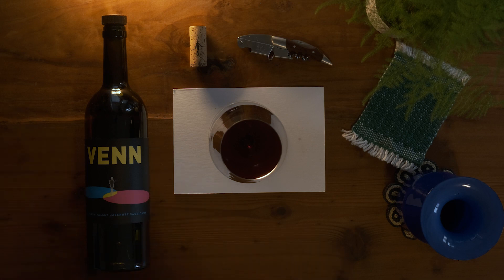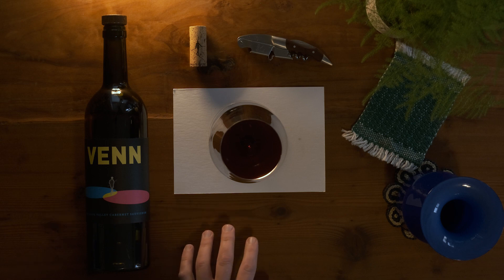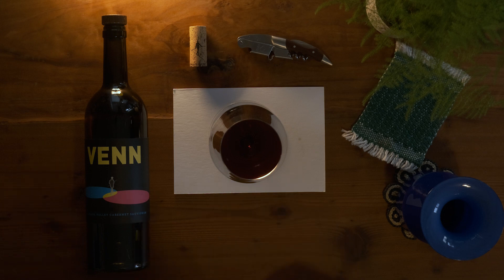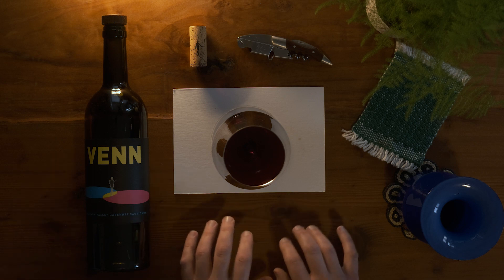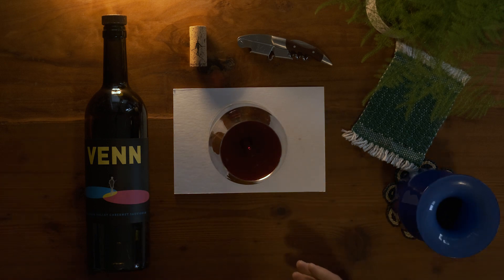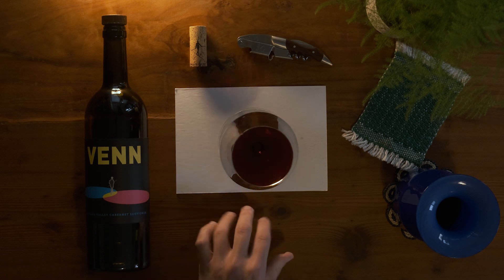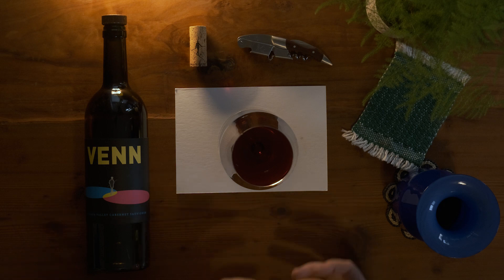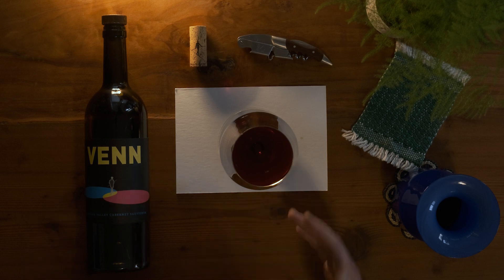Tastings @D&M Venn Napa Valley Cabernet Sauvignon 2019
We taste the 2019 Venn Napa Cabernet Sauvignon done by the fine folks at @younginglewoodvineyards6968. This is a classic Napa Cabernet made up of 86% Cabernet Sauvignon 10% Cabernet Franc and 4% Malbec from two certified organic vineyard sites in St. Helena. 299 cases made!